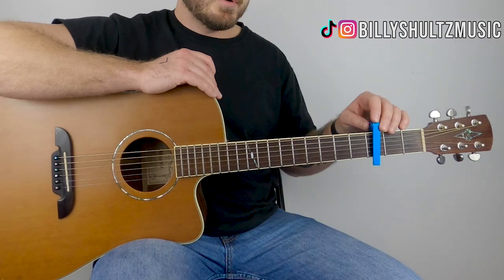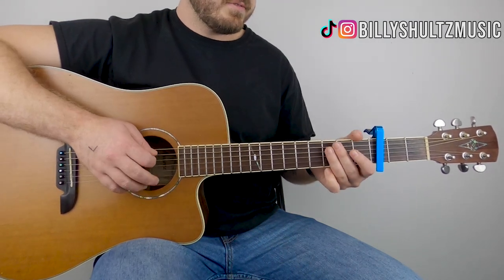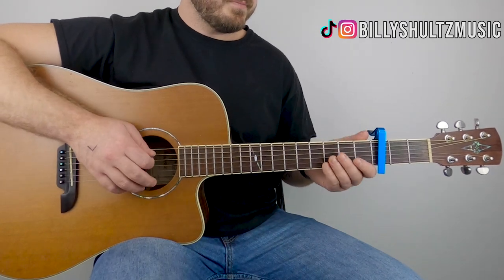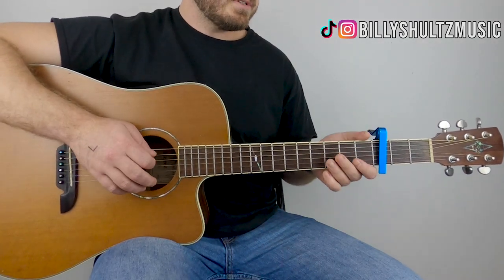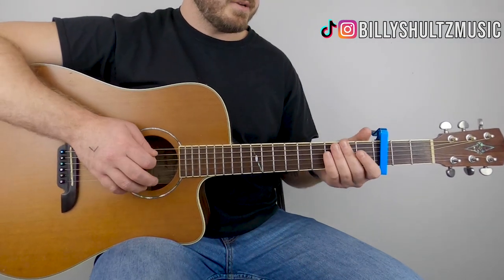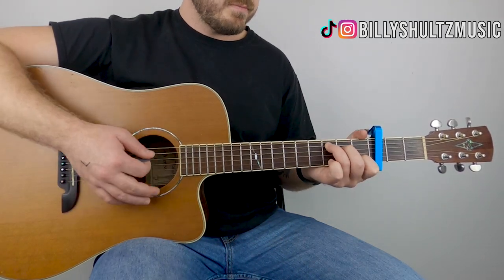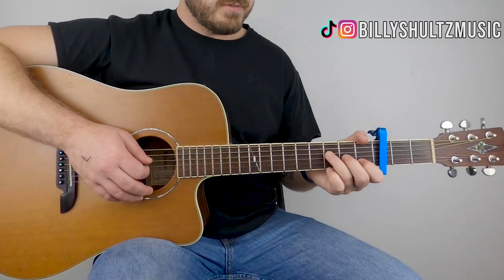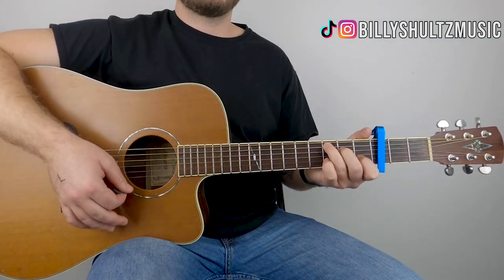Mac Miller - "Yeah" Guitar Tutorial | EASY Guitar Chords + Lesson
This is a beginner guitar tutorial for how to play "Yeah" by Mac Miller on the acoustic guitar. This song is in standard tuning and uses a capo on the 3rd fret. This song uses the chords A minor, C major, F major, and E major. If you have any further questions just leave them in the comments section or shoot me a DM on Instagram @billyshultzmusic and I'll get back to you as soon as possible. Happy playing!

FREE CAPO

GUITAR TAB

3. LIKE THE VIDEO(S)
4. COMMENT A SONG

I will be picking two winners every month for a guitar accessories package and a merchandise bundle until we reach 100k subscribers when I will draw the grand prize winner of a free acoustic guitar!

0:00 - Intro Playthrough
0:44 - Video Intro
1:08 - Song Details
1:25 - Intro Riff
4:00 - Chords
5:27 - Strumming Pattern
6:34 - Outro